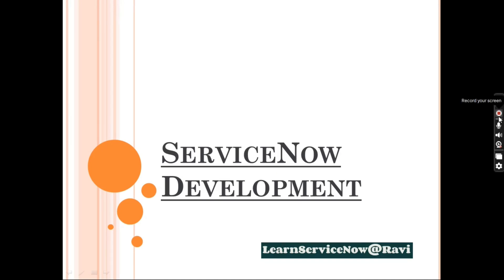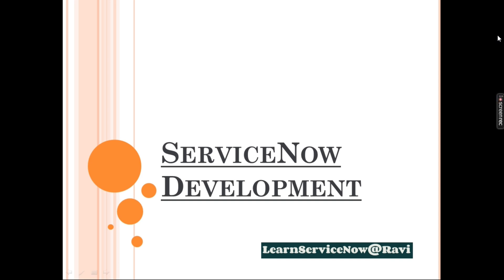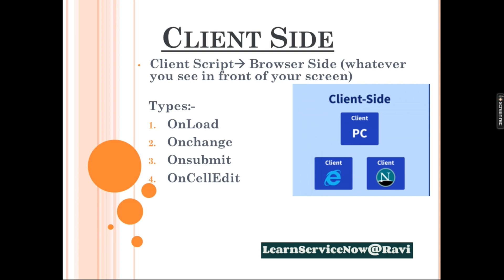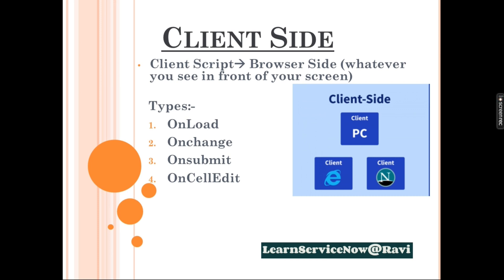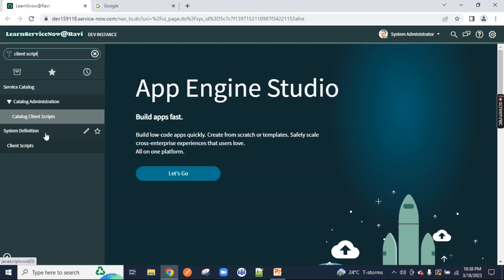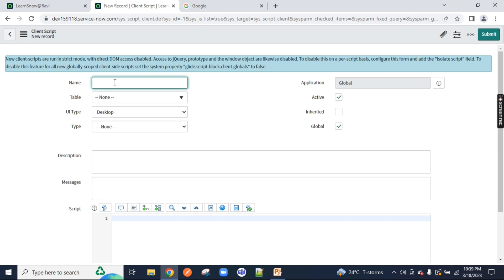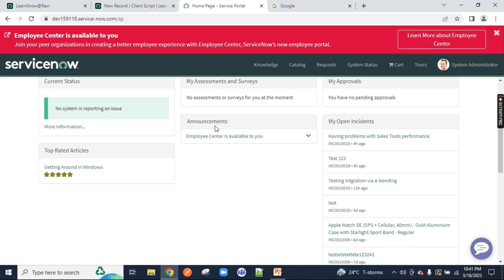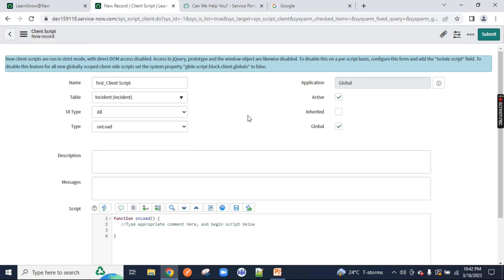(Day 1)Servicenow | Servicenow development | Client script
In this video we will learn about Client side VS server side in Servicenow
Scripting Syllabus

Topic 1:
• Introduction to Development (scripting Introduction)
• Client-Side Introduction.
• Client Script
1. Onload
2. OnSubmit
3. OnChange
4. OnCellEdit
• Coding Introduction on Client-Side Scripting.
• Client-Side Api used in Coding (GlideForm (g_form) , g_userClass)
Topic 2:
• UI policy
• Data Policy
• Server-Side Introduction
• Business Rule
• Types and Coding Discussion:-
1. Before
2. After
3. Asyc
4. DIsplay
• Coding Queries and Examples

Topic 3:
• Server-Side Api’s (Glide-System API)
1. GlideRecord
2. Query-Conditions
3. Encoded Query
4. GlideDateTime ()
• Coding Queries and Example
Topic 4:
• Glide Ajax (Extension of Script Include)//extra attention.
• Fix Script
• Background Script
• Schedule-Job Script
Topic 5:
• Catalog Client Scrip
• Catalog UI policy
• Calling Server side in Client Side
• Example of coding questions
Topic 6:
• Catalog Client Scrip
• Catalog UI policy

Topic 7:
• UI Button
• Email Script
• ACL(scripting)

servicenow developer
servicenow admin roles and responsibilities
servicenow scripting best practices
servicenow scripting
client script servicenow
client script in servicenow interview questions
servicenow development
servicenow interface overview
servicenow ui
servicenow development interview questions
servicenow script
servicenow itsm
servicenow demo